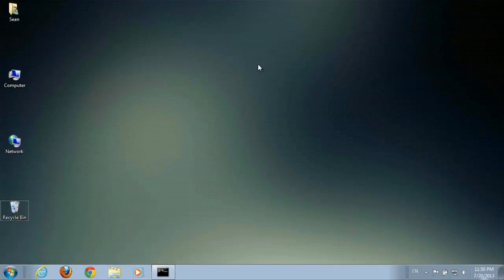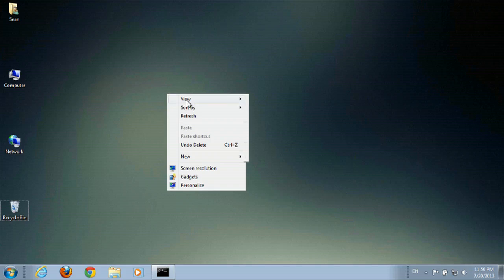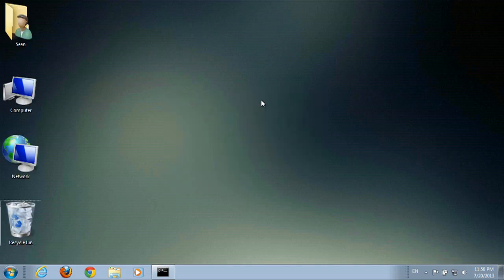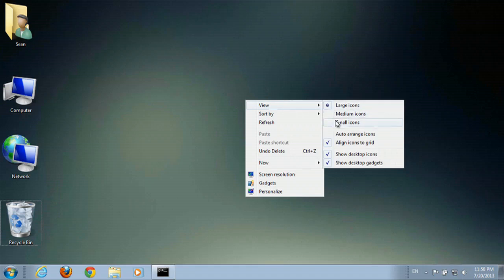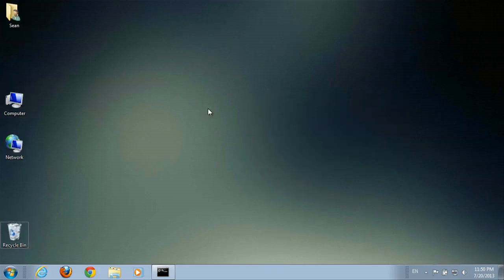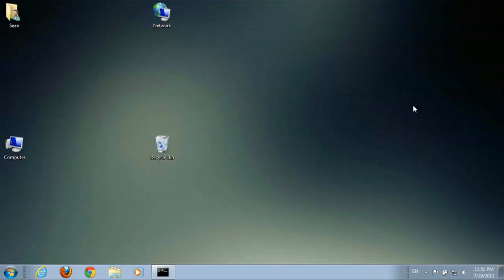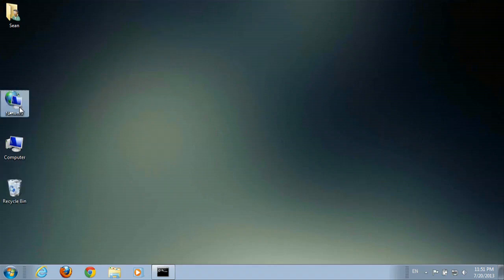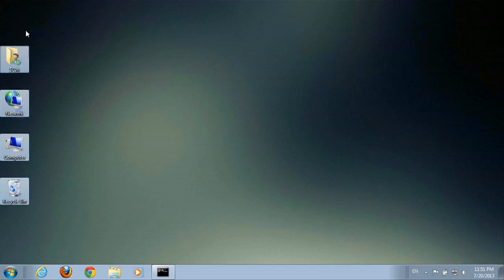How to Make Thumbnails Larger on Desktop Icons for Windows 7? : Windows 7 & More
Making thumbnails larger on desktop icons on your Windows 7 desktop requires you to adjust the way icons are displayed from the Control Panel. Make thumbnails larger on desktop icons in Windows 7 with help from a computer technician and consultant in this free video clip.

Series Description: Knowing how to properly use your computer means knowing how to engage with all of the programs that are installed on it. Get tips on various computer programs like Google Chrome and Microsoft Word with help from a computer technician and consultant in this free video series.